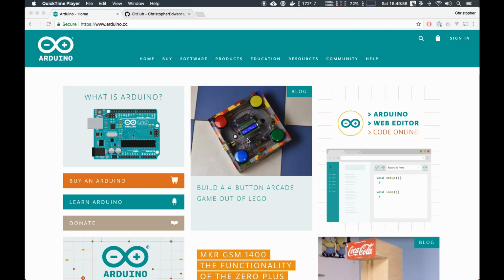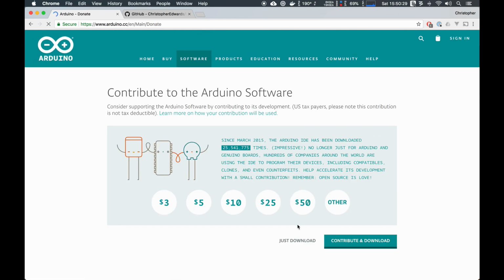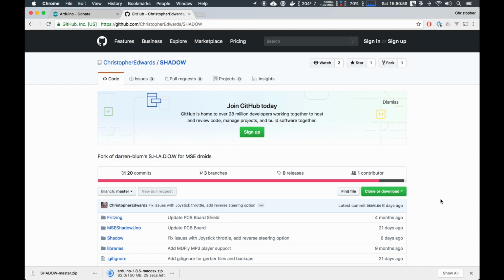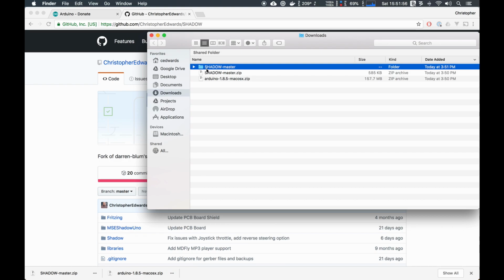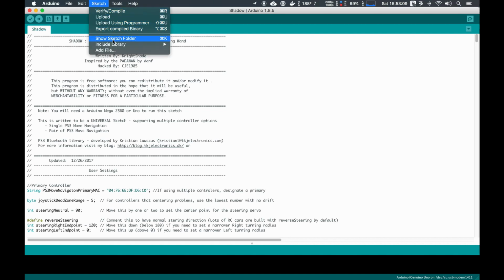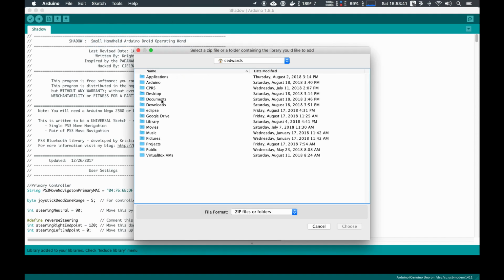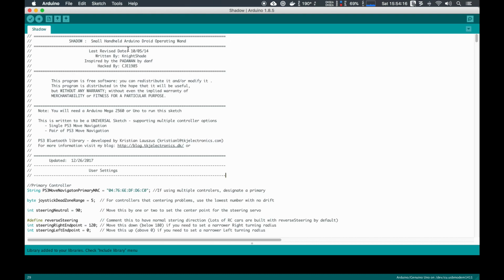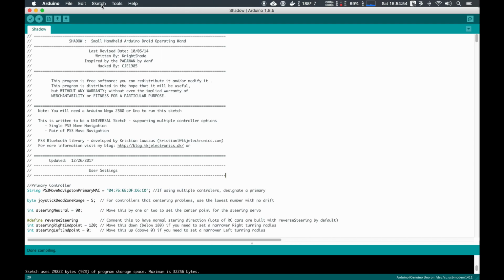How To Setup Arduino IDE for SHADOW MSE Edition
An introduction video for setting up the Arduino IDE with the required libraries for SHADOW MSE Edition.